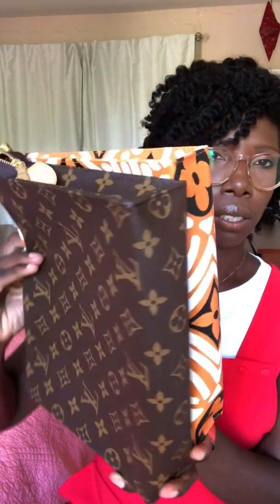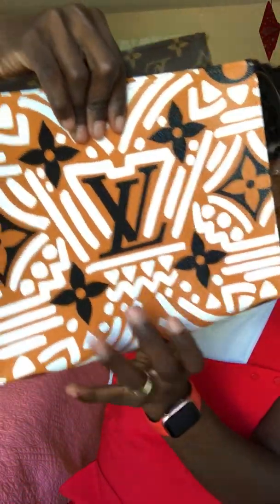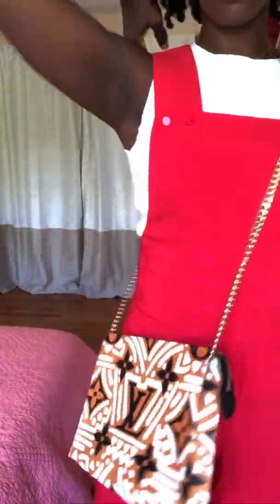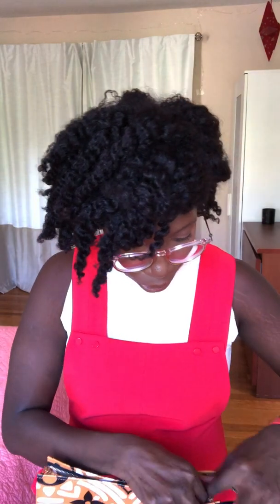Gab ft. Toiletry Pouch 26 Crafty Collection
My first impressions of the TP26 in this print and how to turn a TP26 into a bag.